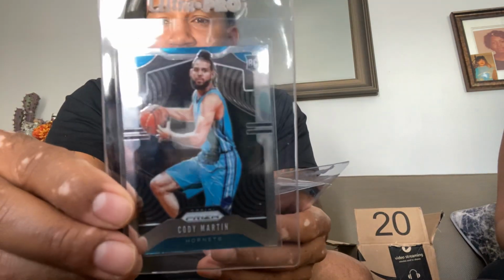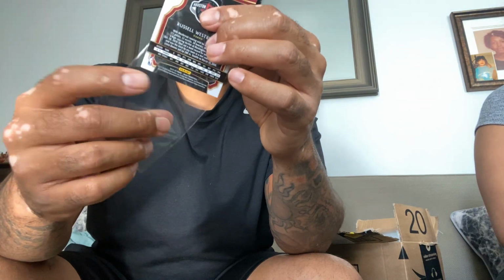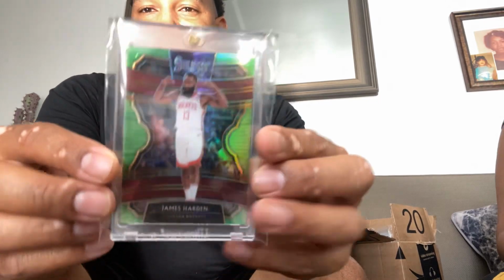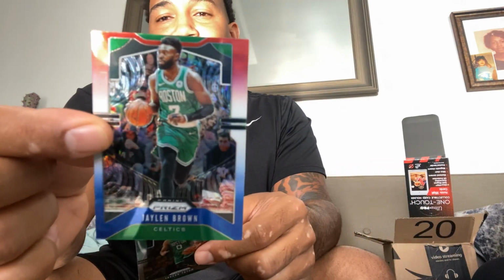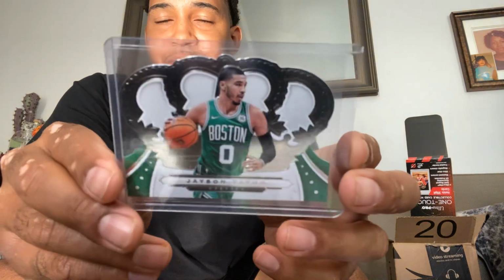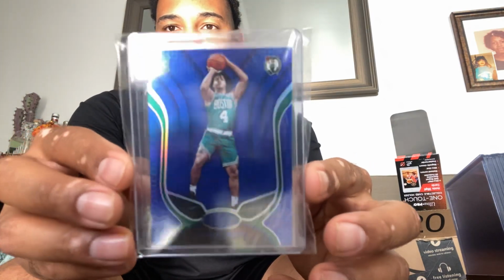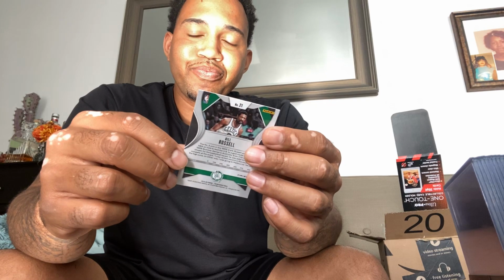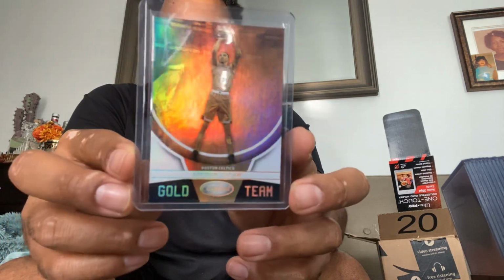2019-20 basketball card “Mail Day” 🔥Rocket Cards NUMBERED🔥